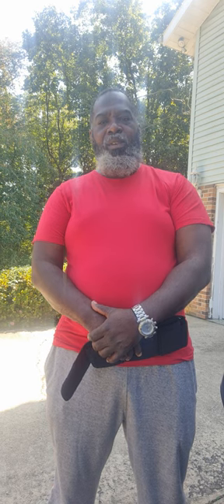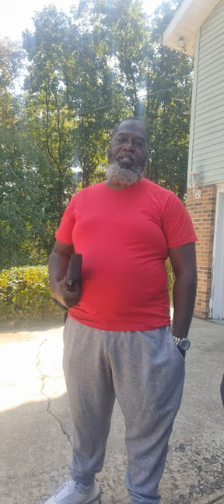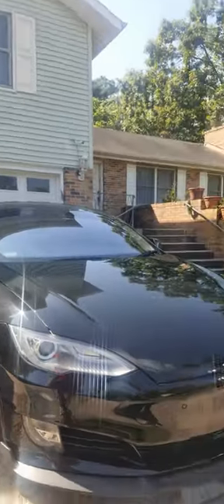belly band holster part 2 with byrna LE all day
first time out with the belly band all day wearing less-lethal byrna to review the Comfort level driving and walking around and see how it fits with sweatpants and t-shirt hope you enjoy